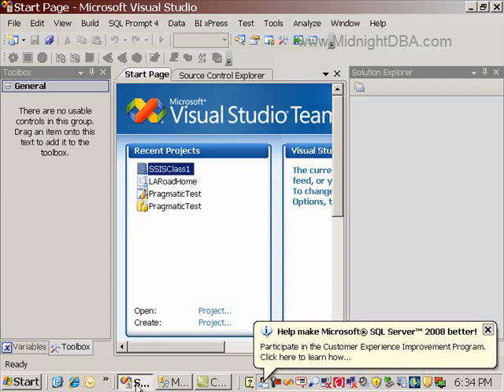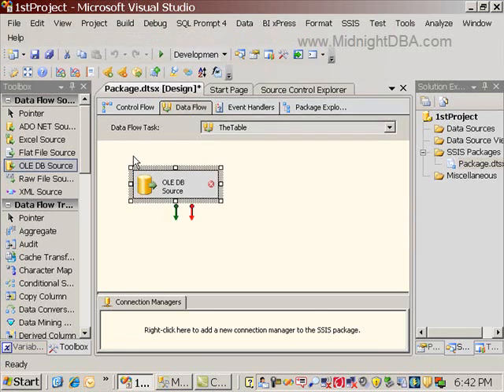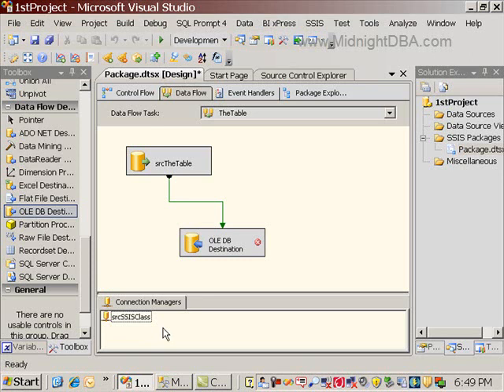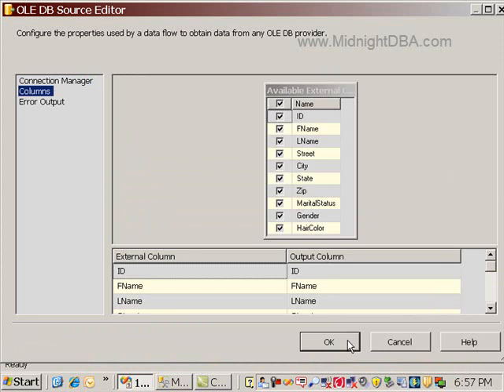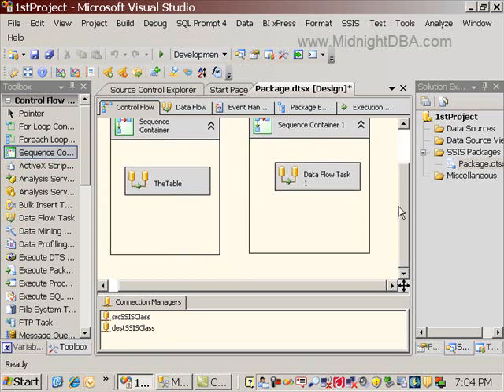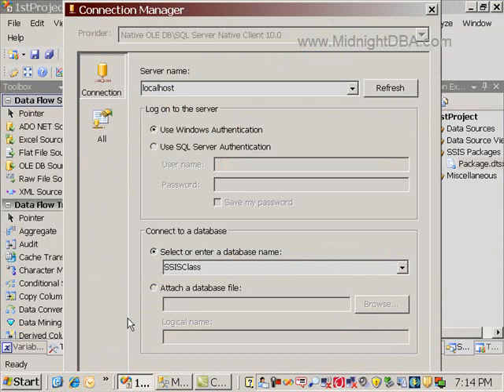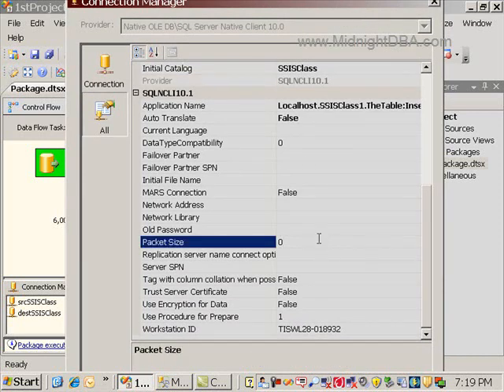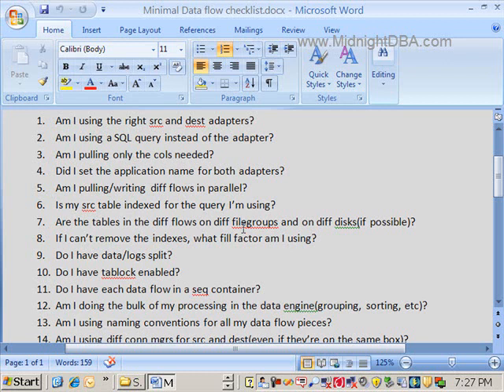Ground Zero SSIS: Class 1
This is the 1st class I'm teaching at the NTSSUG for ground zero SSIS.  I hope to have 6 in all, but it may get stretched out further.